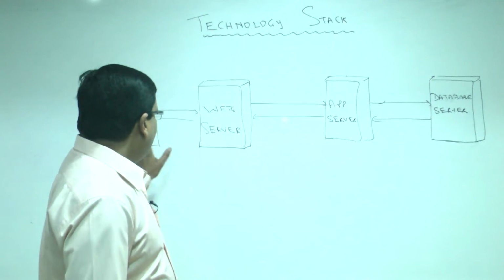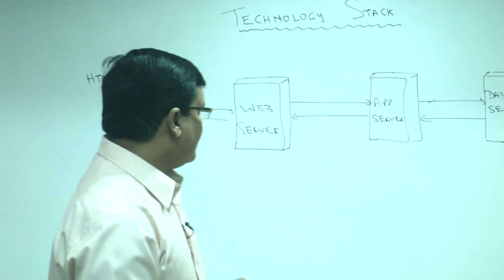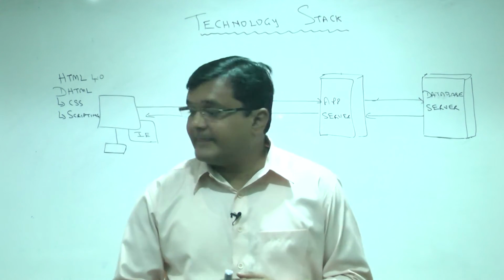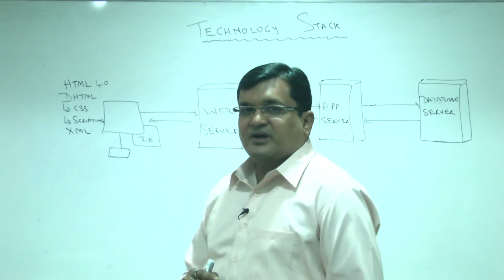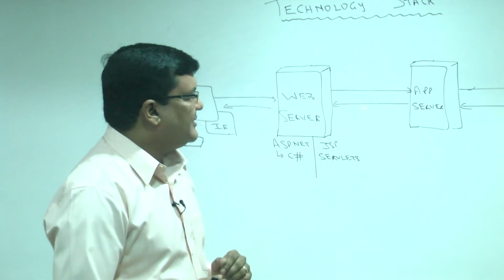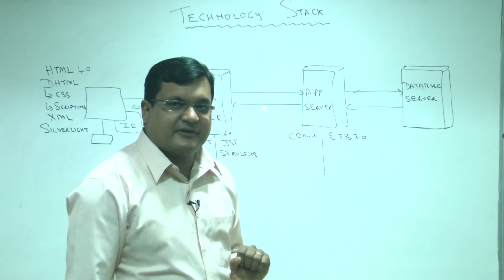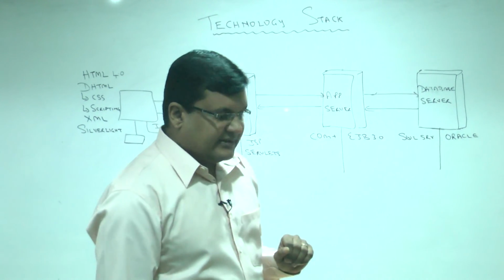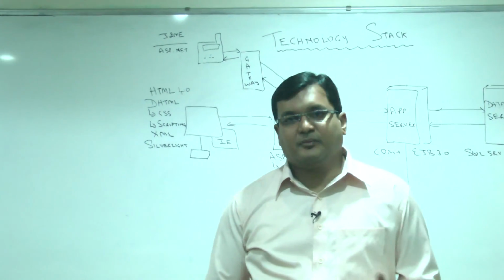02 Enterprise Architecture | IT Technology Applicability - Joel Luis